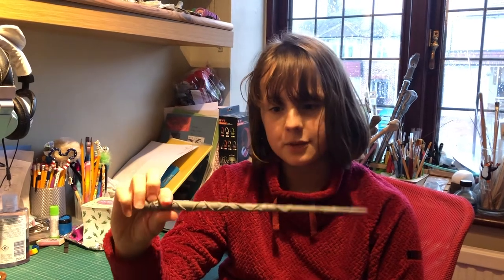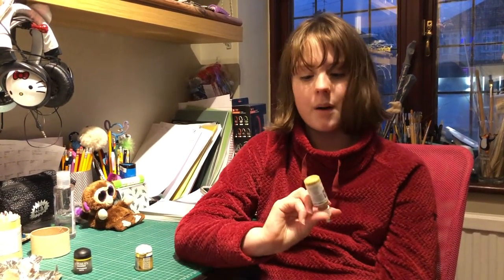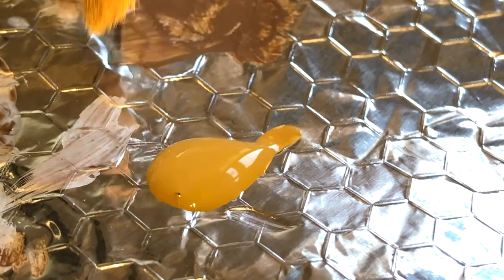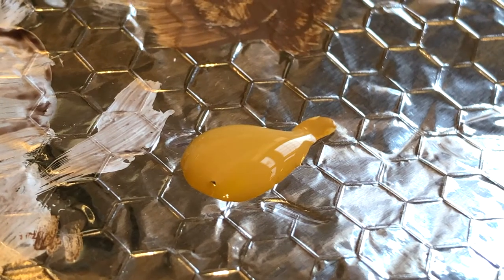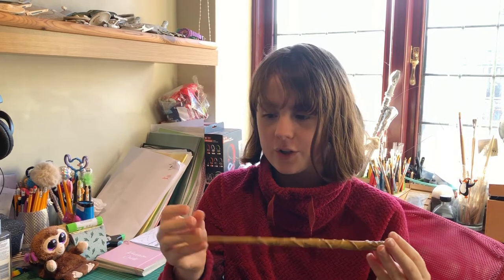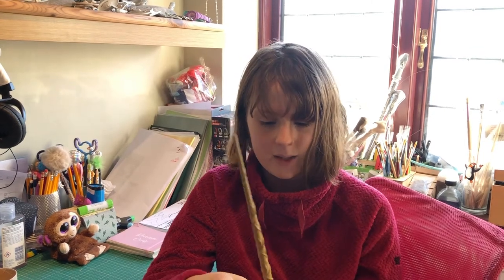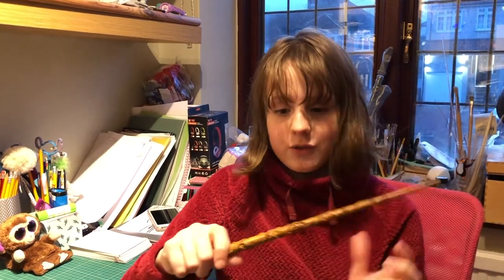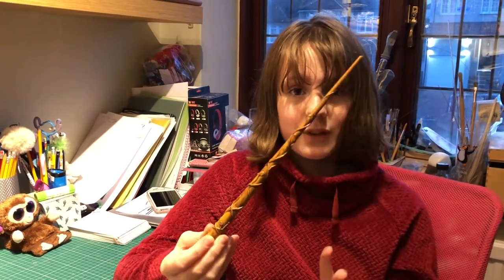Episode 29-Making Hermione Granger's Wand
Olivander's is still in business!  Today it is Hermione's wand which was printed a little while ago and today's video will be on the painting.